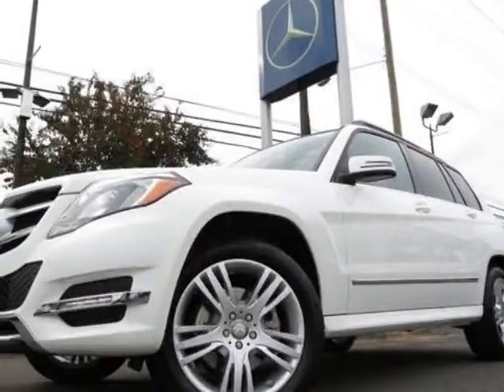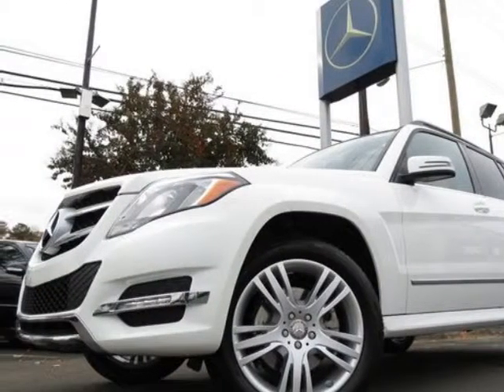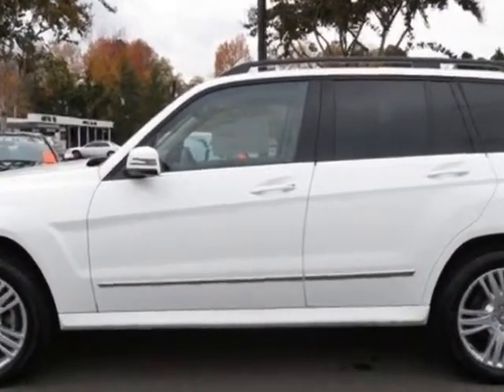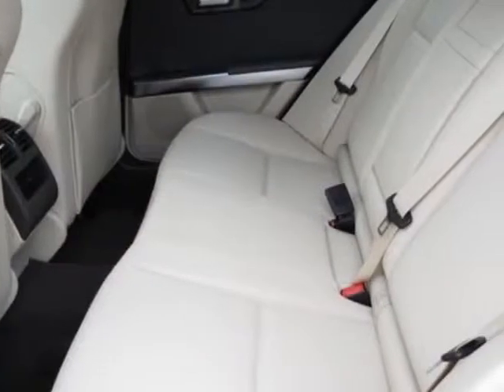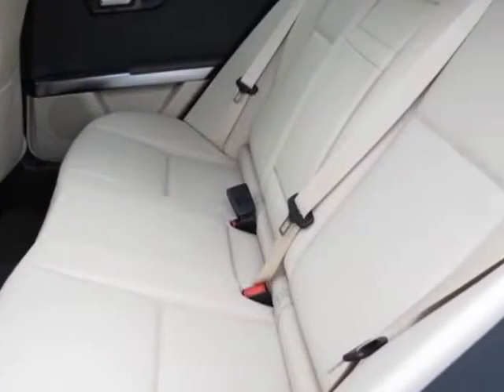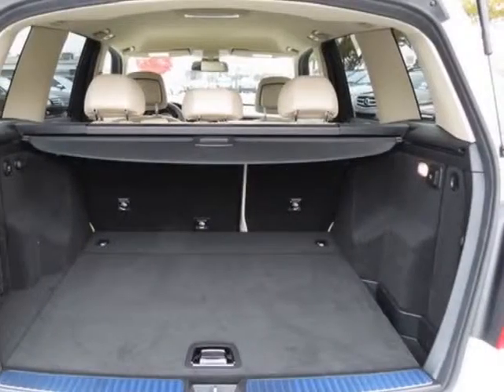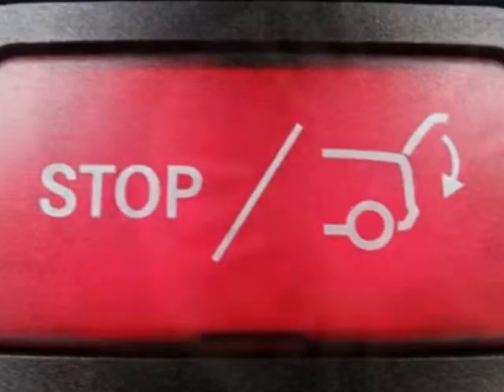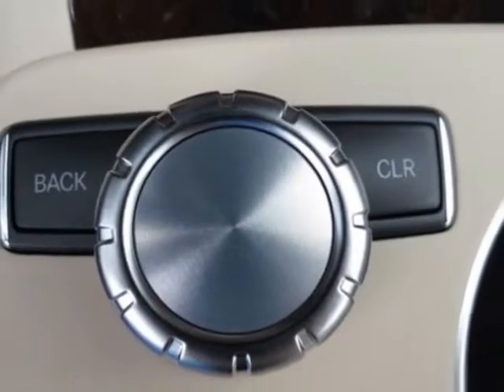2013 Mercedes-Benz GLK-Class 4MATIC 4dr GLK350 SUV - Charlotte, NC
Hendrick Motors of Charlotte, Charlotte, NC - Q01 Package